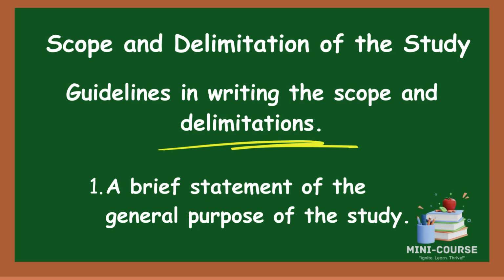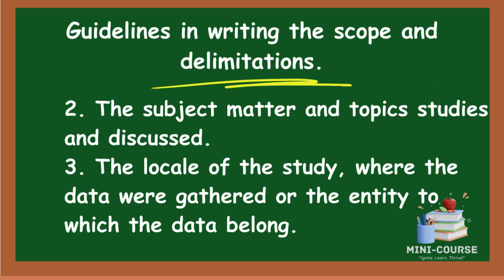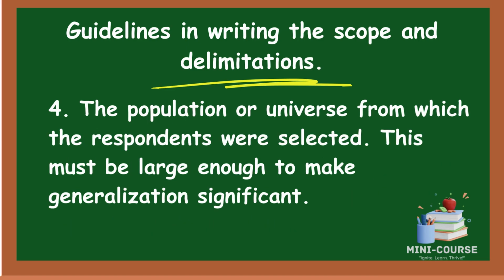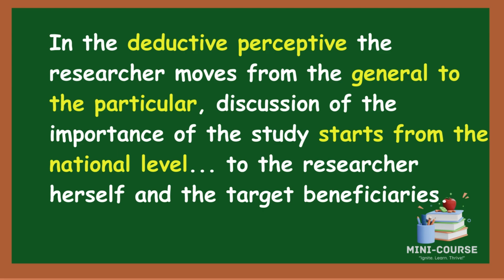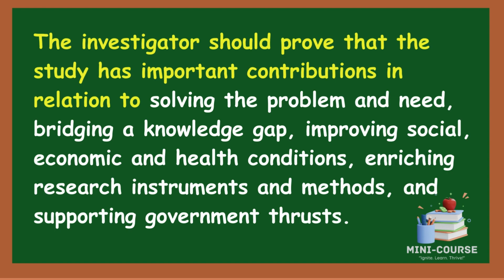How to Write Chapter 1 of a Thesis: The Problem and Its Setting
How to Write Chapter 1 of a thesis: The Problem and Its Setting. This tutorial will walk you through the step-by-step process of writing chapter 1 of the thesis.
Learn with us in our mini-course.